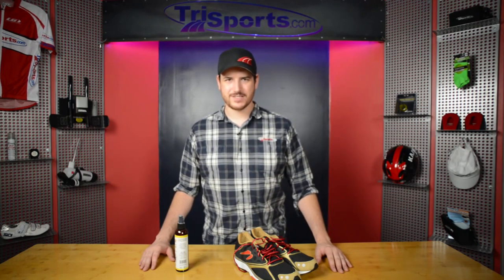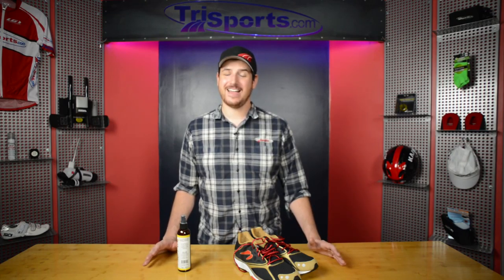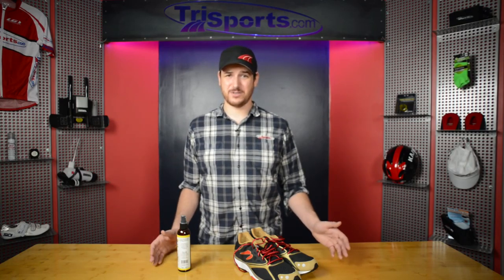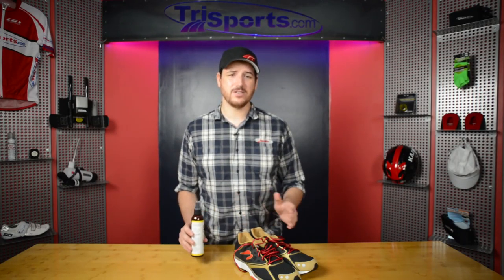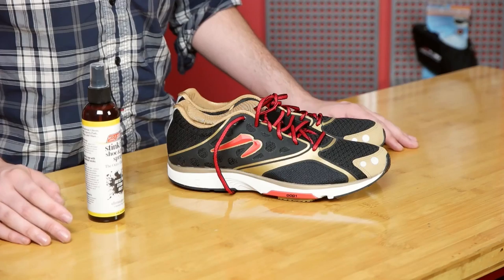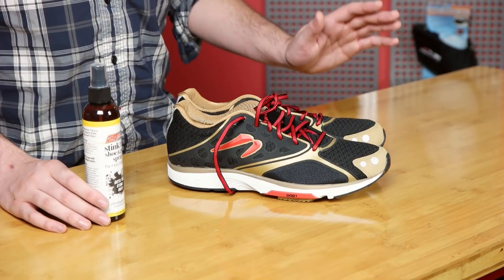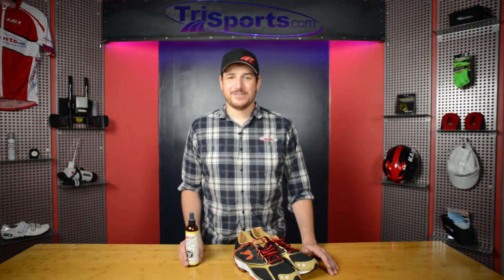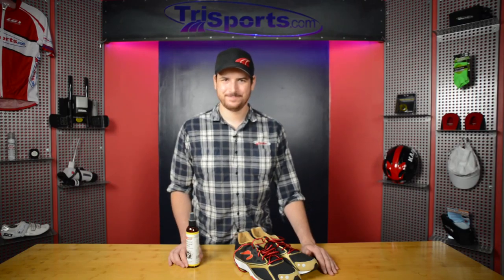TriSports TV: 2Toms Stink Free Spray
Get those stinky feet under control!

2Toms Stink Free Spray